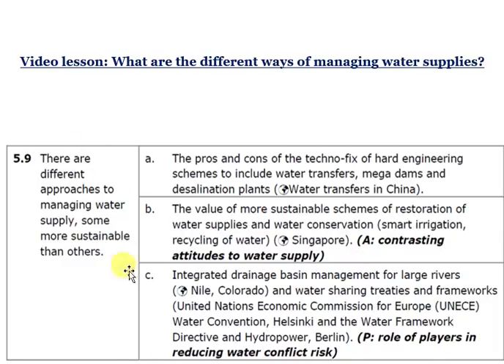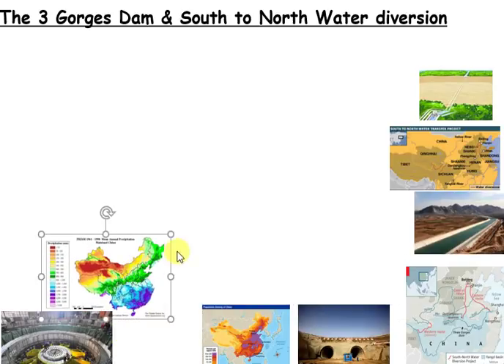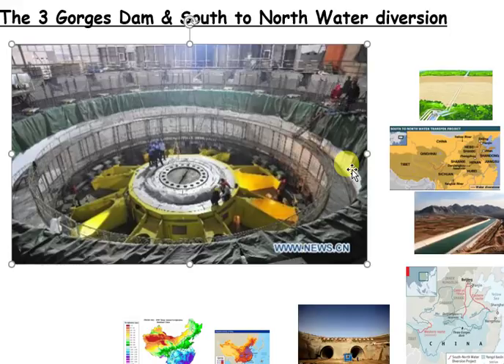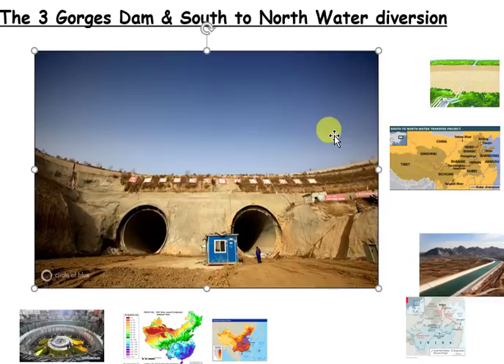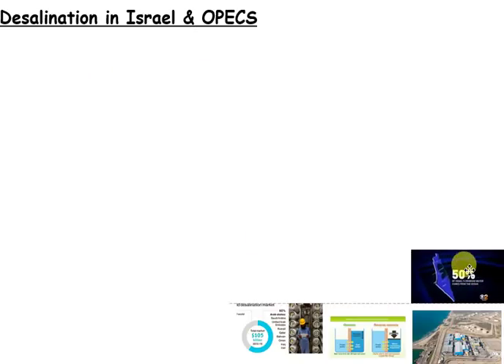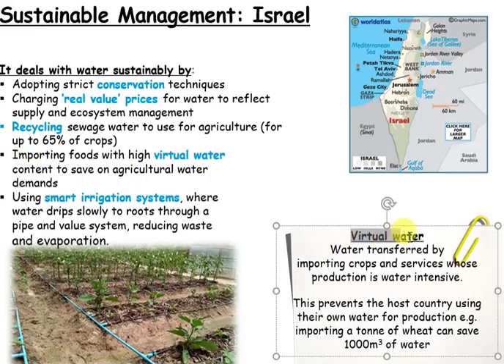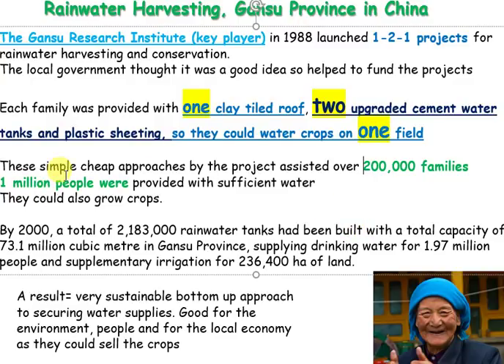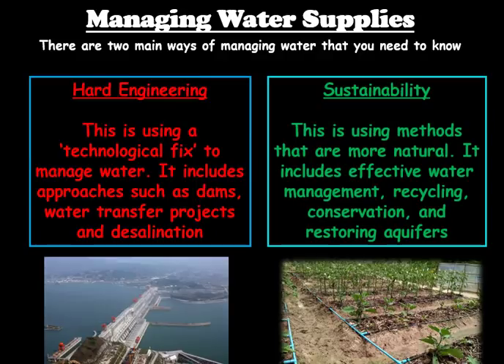video 10 water management hard engineering vs sustainable water management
hard engineering, mega dams, transfer systems, desalination, 3 Gorges Dam, China, South to North transfer project, Israel, Singapore, Gansu rainwater harvesting, top down, bottom up, technological fix